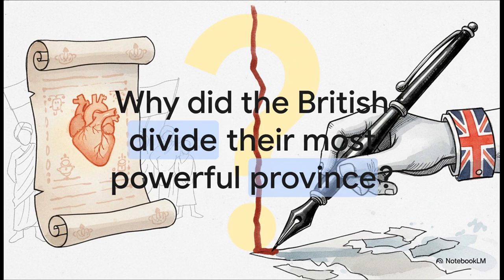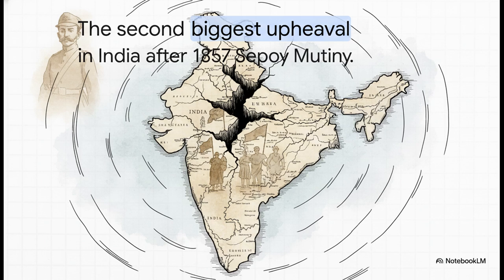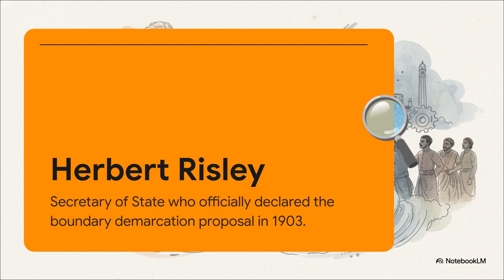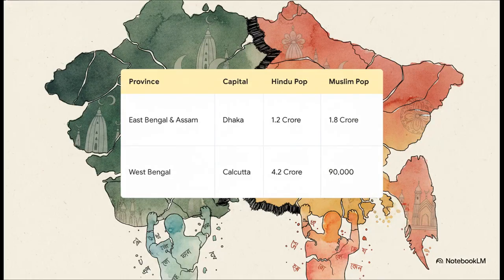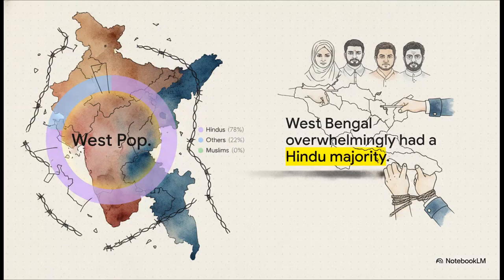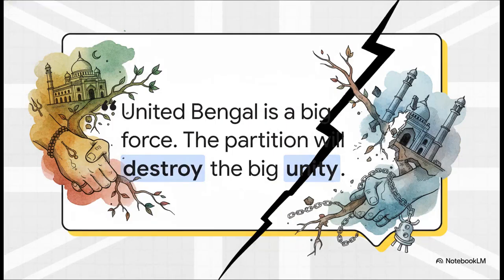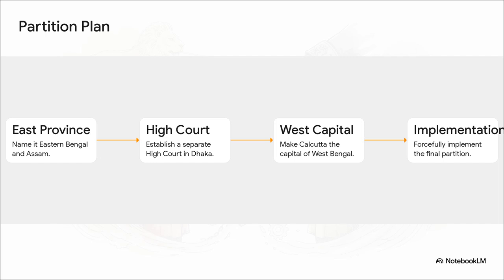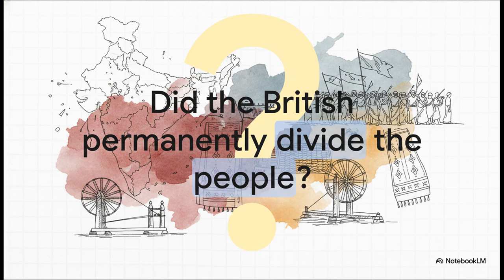Partition of Bengal & Swadeshi Movement Class 10 History | Nationalism in India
In this video, we break down one of the most important chapters in Indian History for Class 10: The Partition of Bengal (1905) and the Swadeshi Movement.

We will look past the textbook jargon to understand the real history: Why did Lord Curzon partition Bengal? What was the "Divide and Rule" policy? How did the Swadeshi and Boycott movements lay the foundation for India's struggle for Swaraj (Self-Rule)?

This detailed analysis is tailor-made for Class 10 board exam preparation, covering all key concepts, critical dates, and prominent historical figures like Lal-Bal-Pal and Rabindranath Tagore.

📌 Key Topics Covered in This Lesson:
• The undivided Bengal presidency and its political importance.
• Lord Curzon's hidden motives versus the official administrative pretext.
• October 16, 1905: The Day of Mourning, fasts, and Tagore's Raksha Bandhan initiative.
• The tactics of the Swadeshi and Boycott movements (burning foreign cloth, national education).
• The clash of ideologies within the Congress: Moderates vs. Extremists (Lal, Bal, and Pal).
• The ultimate impact: The British reversal of the partition in 1911.

💡 Study Tip: Pause the video to take notes on the key dates and definitions, as these are highly scoring points in your board exams! Drop any doubts or questions you have in the comments below.